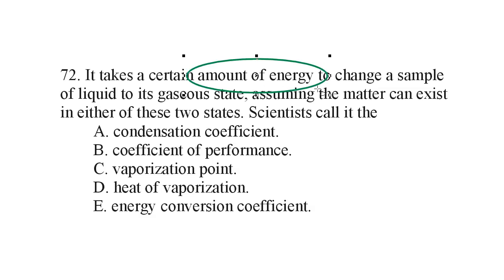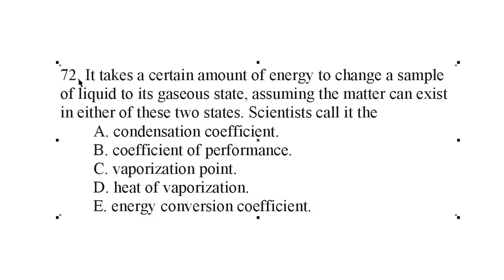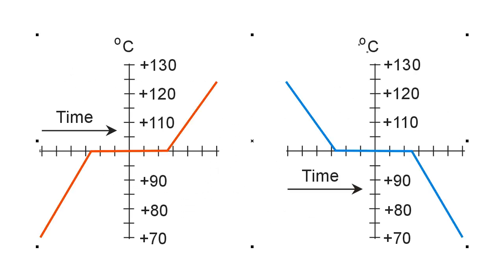Alternative Energy Exam Q 72